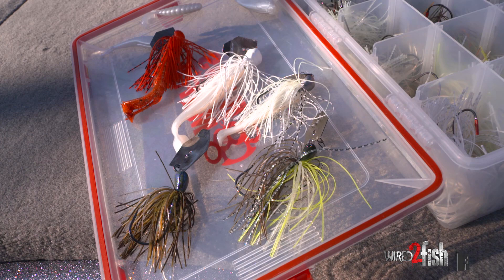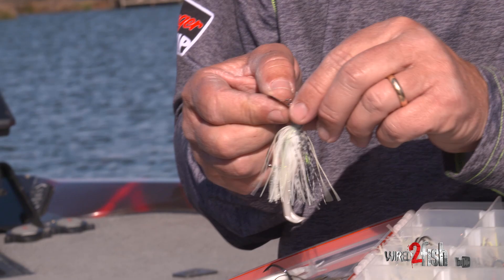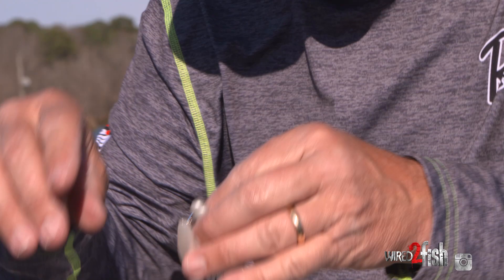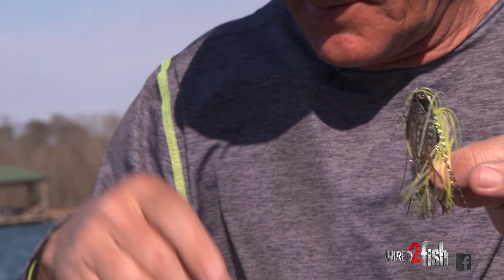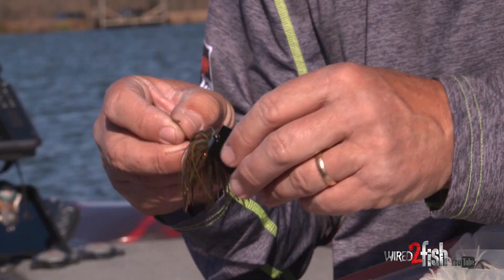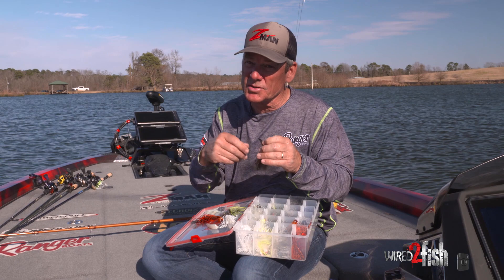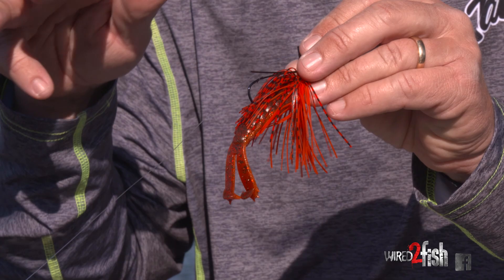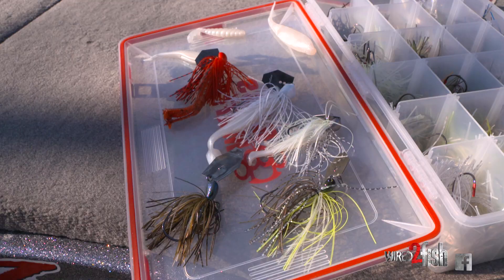Top 5 ChatterBaits and Trailers to Cover Your Bass Fishing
Expert shallow water bass fisherman Steven Browning is a massive fan of ChatterBaits for generating bites and covering water fast. He shares his top 5 bladed jigs and soft plastic trailer pairings, explaining why and when he uses each.

As with most popular lure categories, ChatterBaits come in a range of sizes, colors, and actions so you can match your bait to the situation at hand. Additionally, the experimentation options are 2-fold in that you have nearly infinite trailer choices. For Browning, trailer selection is about how fast he wants to move the bait.

Here are the ChatterBait and trailer pairings you'll always find rigged in Browning's boat:

1. Z-Man ChatterBait Mini Max Bass eat a lot of small forage, yet we often fail to account for this with our lures. Browning uses the ChatterBaitMini Max when fishing around small baitfish like shad and bluegills. Switching to the Mini Max is also intelligent when targeting smallmouth or spotted bass (smaller mouths) or when bass are more challenging to catch (cold front, pressure, etc.).

2. Z-Man Evergreen ChatterBait JackHammer, 3/8- and 1/2-ounce models The JackHammer is perhaps the most popular ChatterBait amongst touring pros and enthusiast anglers alike for its premium design and fish-catching attributes (sound is crucial).

3. Z-Man Evergreen ChatterBait JackHammer, 3/4- and 1-1/4 ounce models Browning puts these heavier models in their own application category and uses them for slow rolling in deeper water. Wired2fish staffers fish these "bowling balls" similar to structure baits -- they sink like a rock and stay glued to the bottom, fishing more effectively than a crankbait in many situations while allowing you to cover more water than a football jig.

4. Big Blade ChatterBait There are times when aggressive flash, profile, and vibration get the big bites. The Big Blade ChatterBait excels at triggering big bites when bass are shallow. Browning stresses the need to retrieve this bait slowly to prevent blowouts.

5. CrossEyeZ ChatterBait Browning reaches for this guy when fishing around cover. In addition to the built-in brush guard, the head design excels at deflecting off of cover.